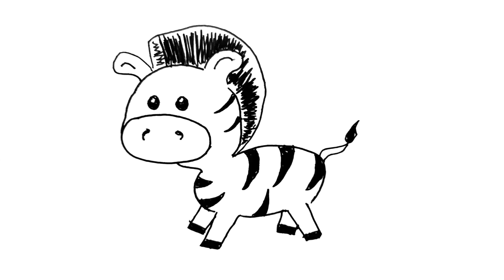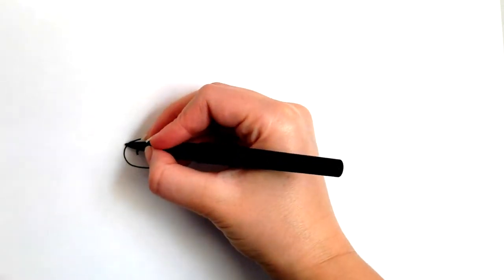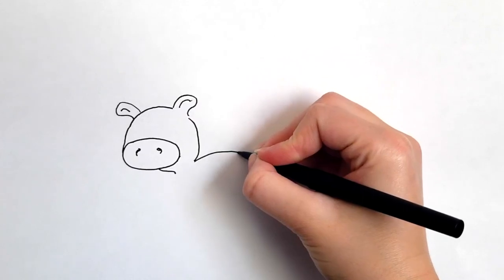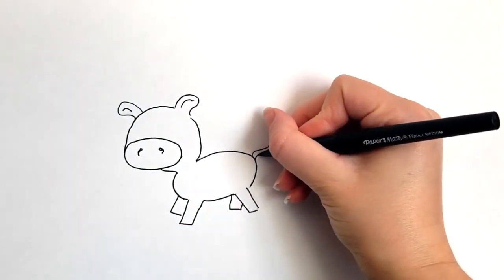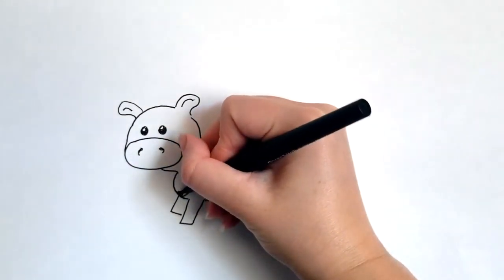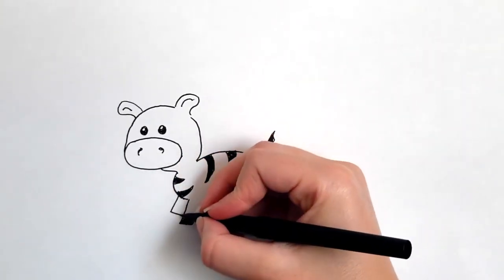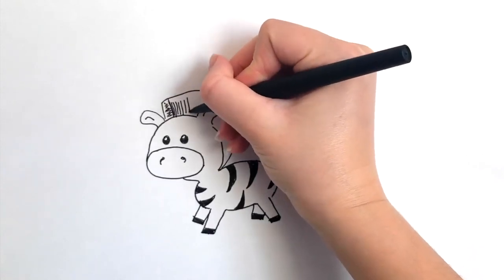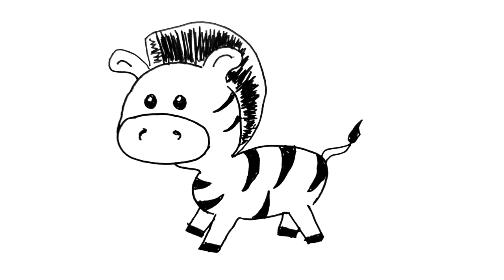How to Draw a Zebra | Step by Step | Drawing Tutorial for Beginners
In this video, you will learn how to draw a zebra step by step. This tutorial makes use of supplies you probably already have (pen, pencil, eraser, paper), so you don't have to go anywhere to learn how to draw this. I'll take all suggestions into consideration.